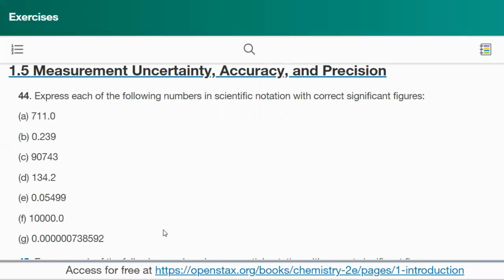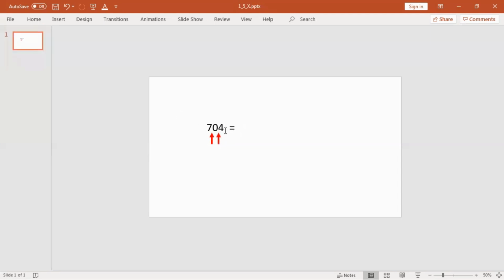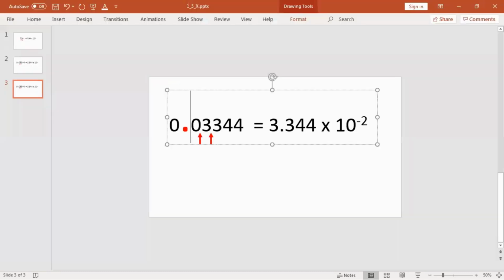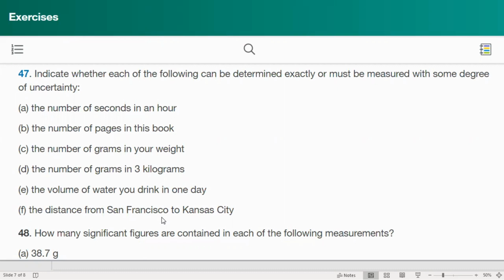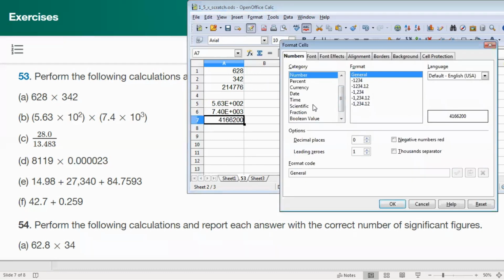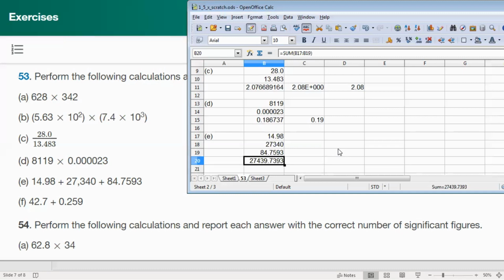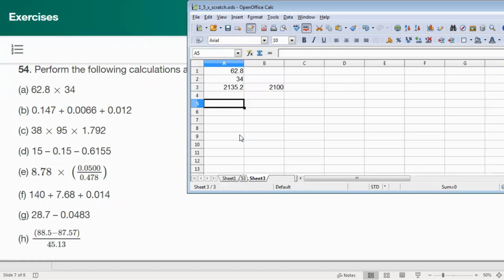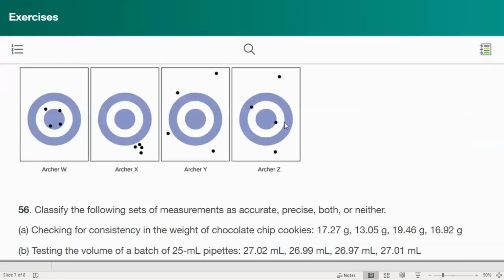ER ACADEMY: Exercises 1.5 "Measurement Uncertainty, Accuracy, and Precision"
This is the exercise video associated with lecture 1.5, "Measurement Uncertainty, Accuracy, and Precision" in the college-level General Chemistry series.

This exercise was VERY tedious, and some suggested shortcuts using spreadsheets were given.

The exercises give the student practice so that they can:

   Define accuracy and precision
   Distinguish exact and uncertain numbers
   Correctly represent uncertainty in quantities using significant figures
   Apply proper rounding rules to computed quantities

Chemistry 2e was used under

Authors: Paul Flowers, Klaus Theopold, Richard Langley, William R. Robinson, PhD
Book title: Chemistry 2e
Publication date: Feb 14, 2019
Location: Houston, Texas